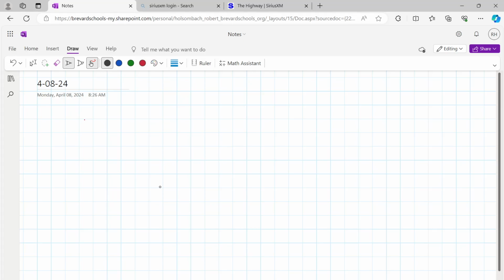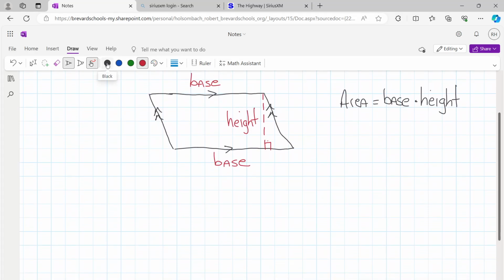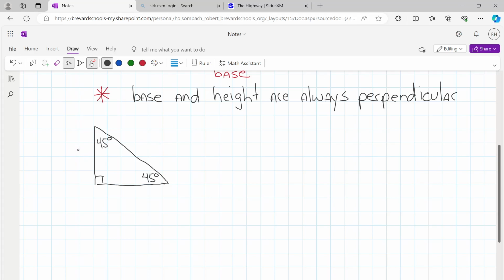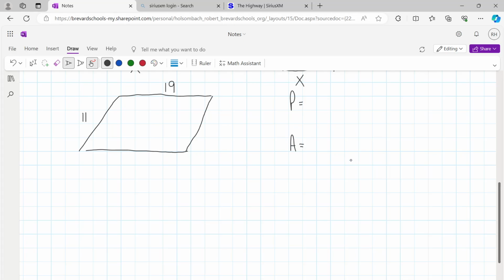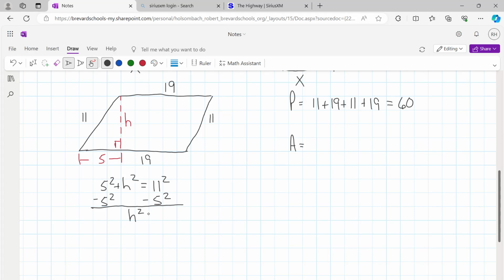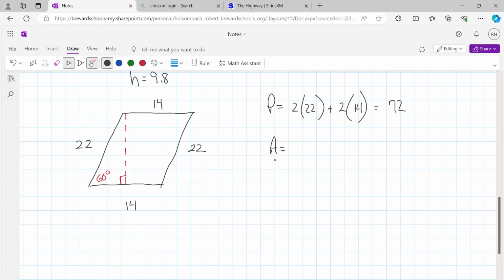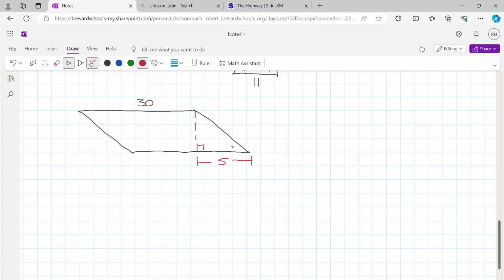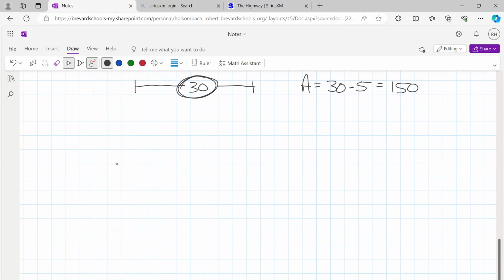04-08-24 Notes and Practice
Finding the area and perimeter of parallelograms.